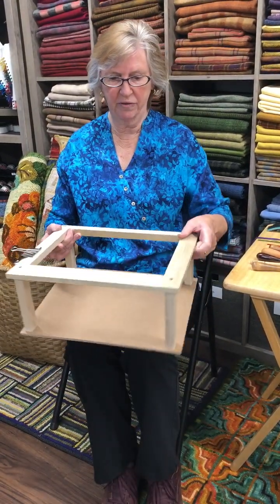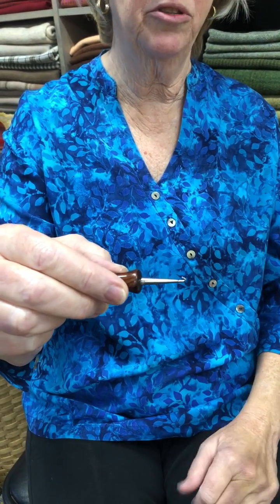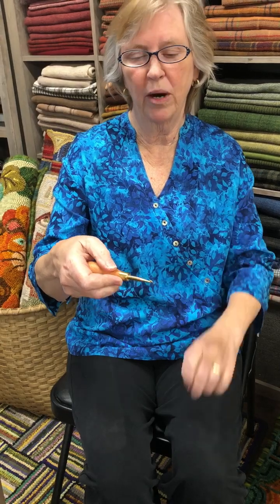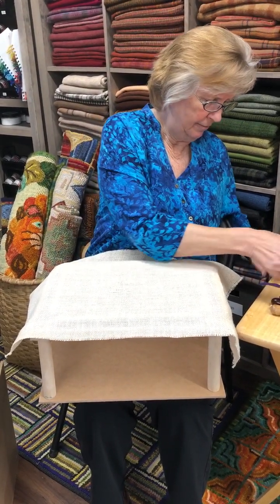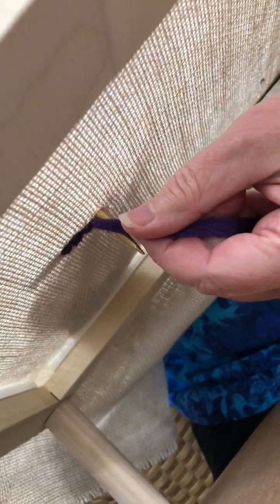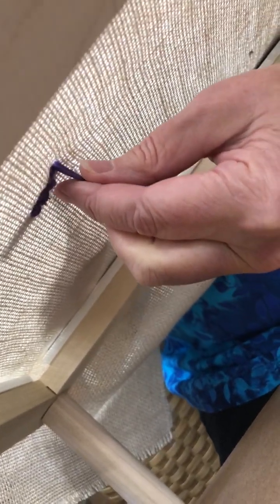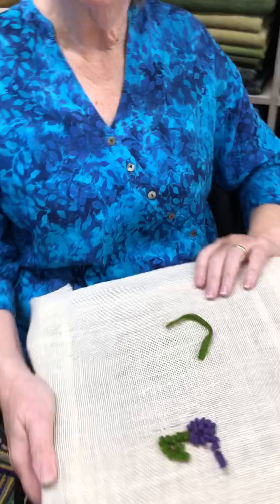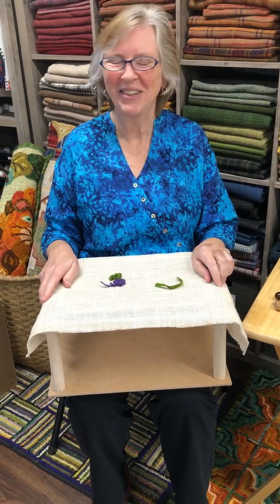Basic Rug Hooking by Stephanie Allen Krauss - Part 2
Stephanie Allen Krauss has generously shared a two-part video for beginning rug hookers that we think is helpful and another point of view.
Stephanie is a former Vice President of ATHA, and owner of Green Mountain Hooked Rugs.  She is also a fourth generation rug hooker, who learned rug hooking at the age of six from her mother, Anne Ashworth, a nationally known rug hooking teacher and dyer.  During Stephanie’s teen-age years, she learned about dyeing and later about repairing rugs.  In 1999, Stephanie opened her shop to sell supplies, teach classes, and offer rug repair.  In 2010, Stephanie was honored with the Governor’s Heritage Award as best folk artist in the state of Vermont.  To date, her body of work includes more than 300 hooked rugs.
Most recently, Stephanie has enjoyed an exploration of antique geometric rugs due to a position in Southampton, New York, where she is the lead restorer for a large private collection of antique hooked rugs.
Since this video was filmed, prices have changed for the Basic Frame mentioned by Stephanie